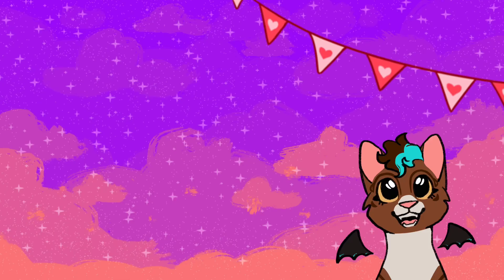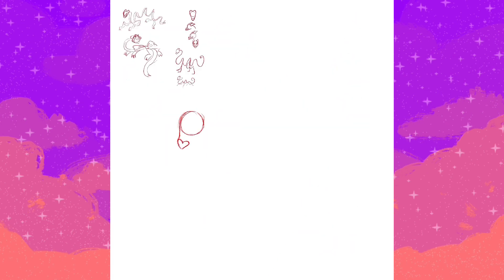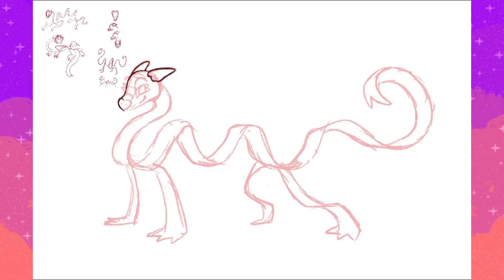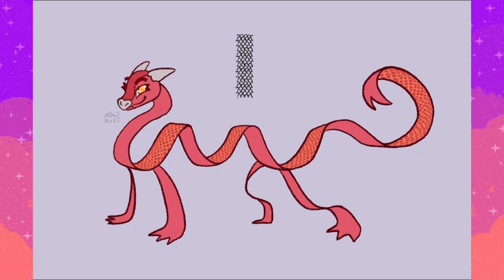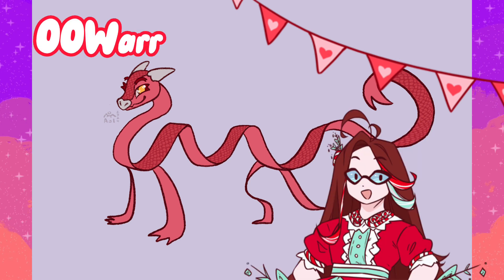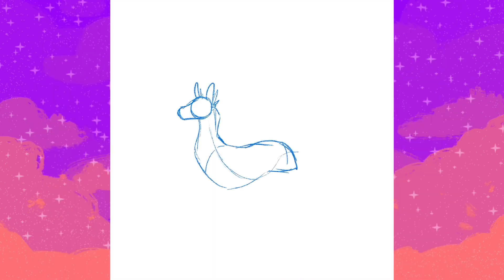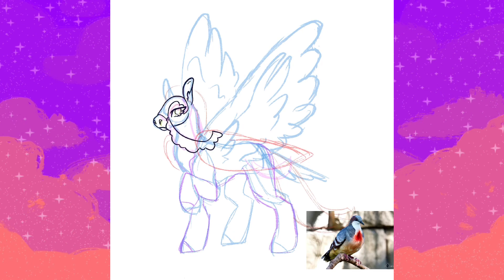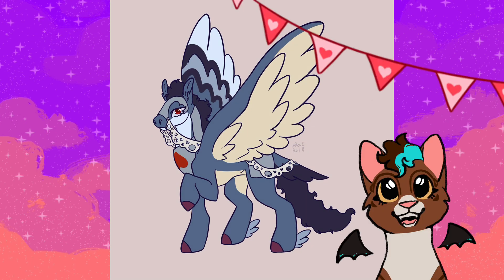Designing Valentines Characters! || art collab (reupload)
Hey there cool cats!
Welcome to my first collab video!! I’ve worked with a few amazing artists to design some fun medieval Valentine’s Day themed characters. In this video I talk about my designs, and the other artists react to them!

Make sure to check them out as well!

Oh hey speaking of which, I didn’t mention it in the video, but thank you so much for 300 subscribers!! You know what that means right? THREE SCHOOL BUSES- I might be doing something fun about that later…

Anyways, if you actually are reading the description, you get a cookie 🫴🍪
Comment your favourite cookie flavour if you've read this!
Take care and fly you high!
~ Aal (Kitteh)